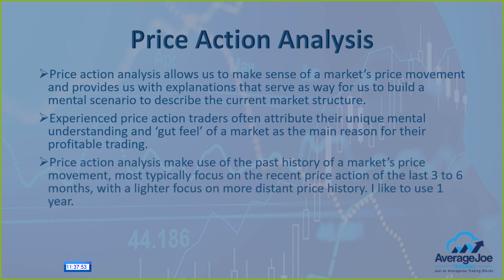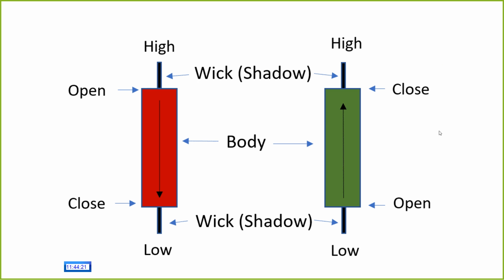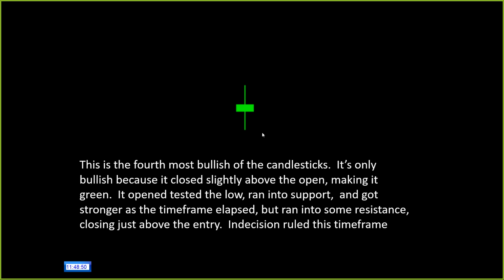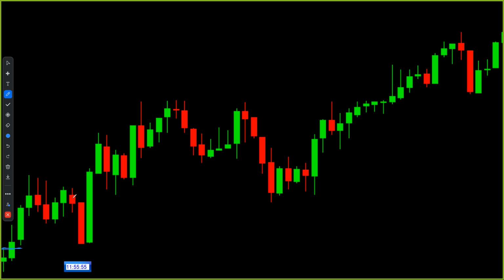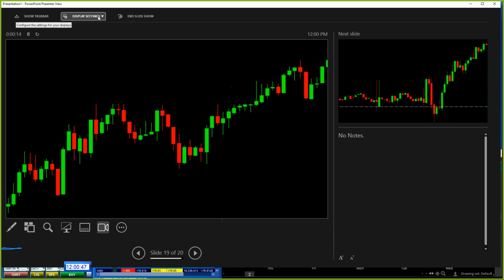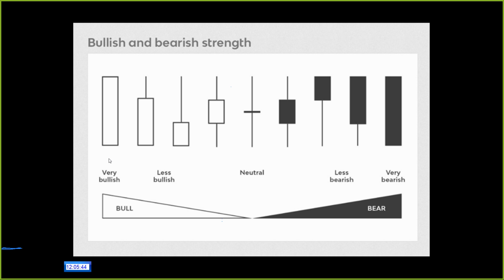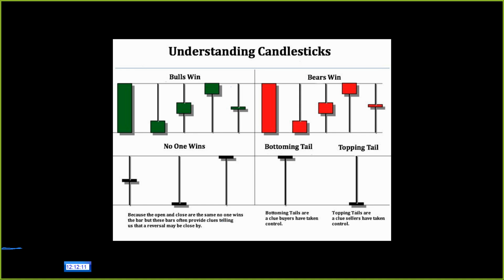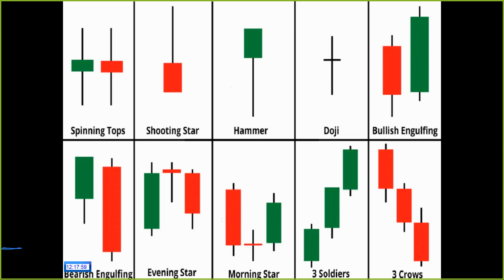Price Action And Technical Analysis Module 2